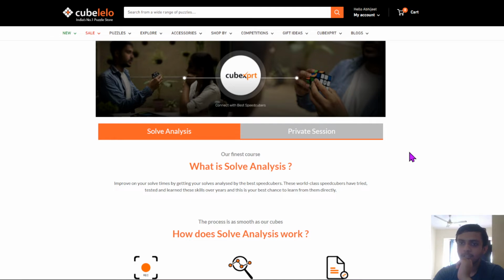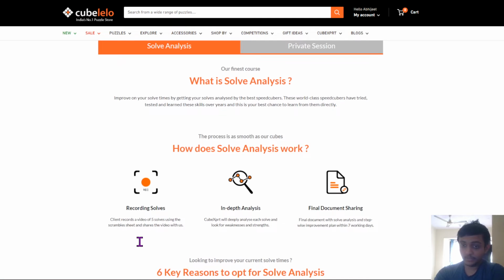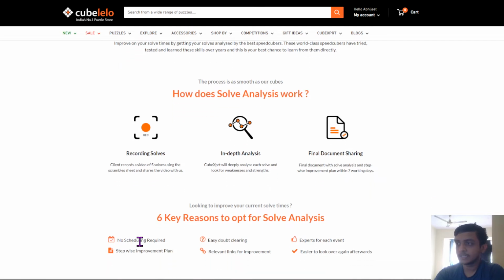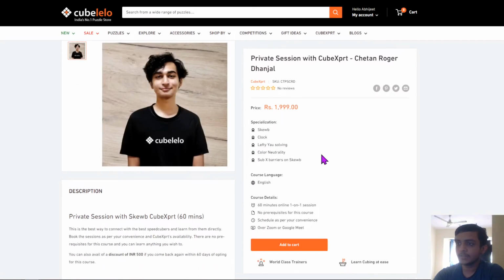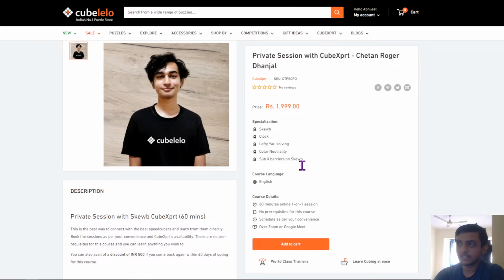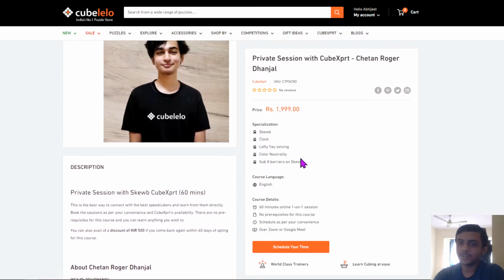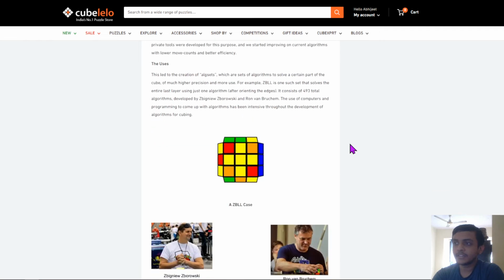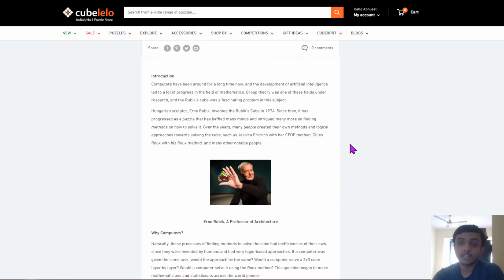Improving in Cubing is easy nowadays